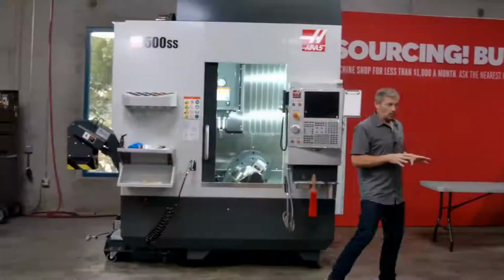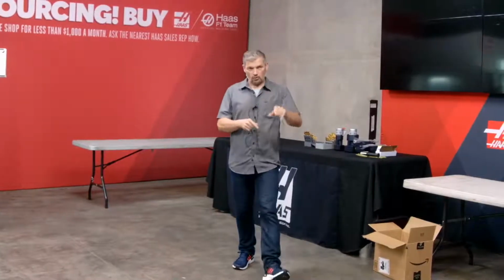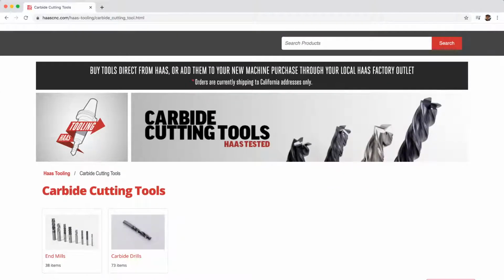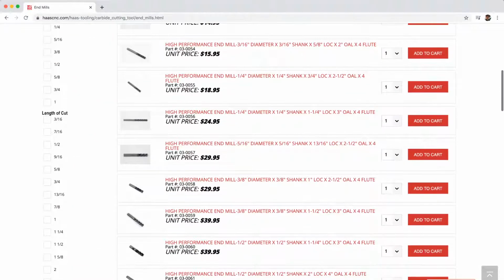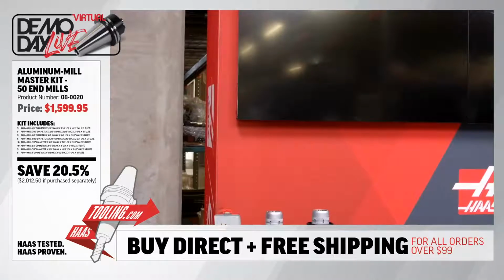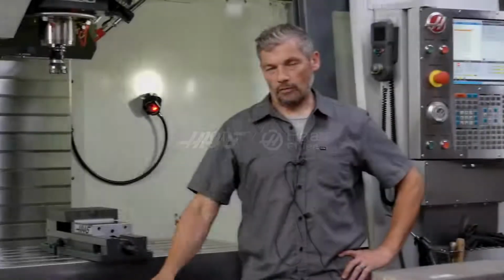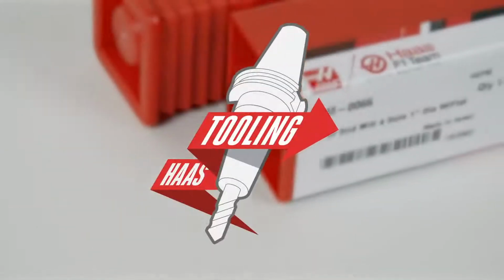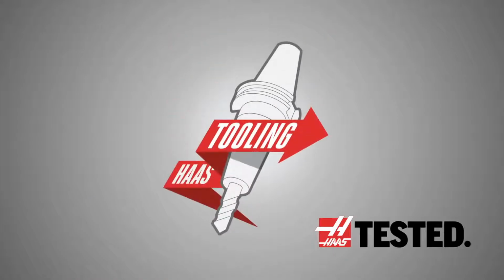Frank Zaragoza Live Stream Test June 24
demo day test June 01